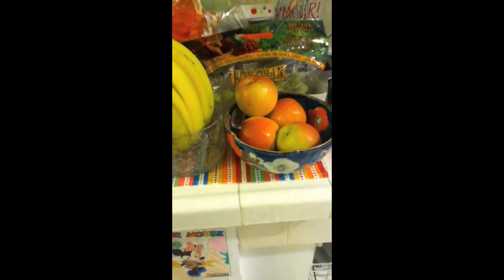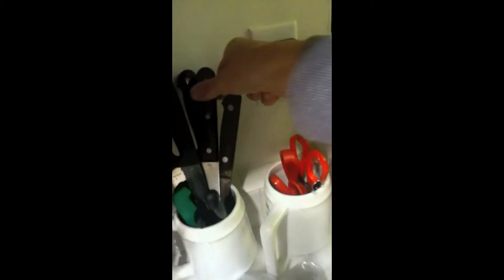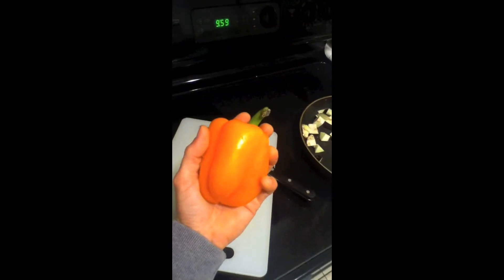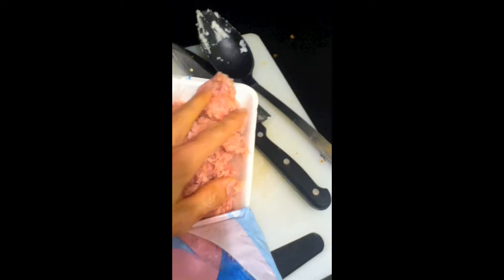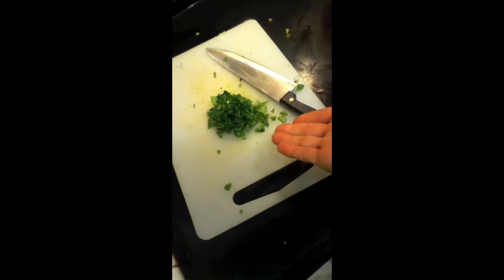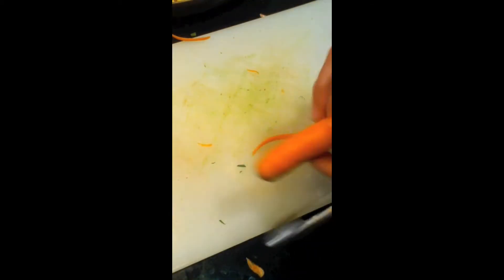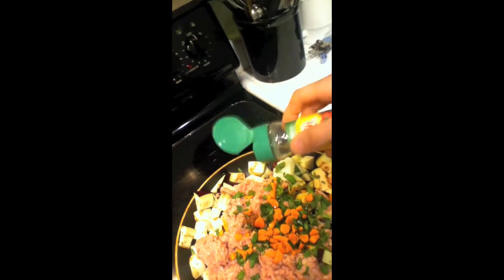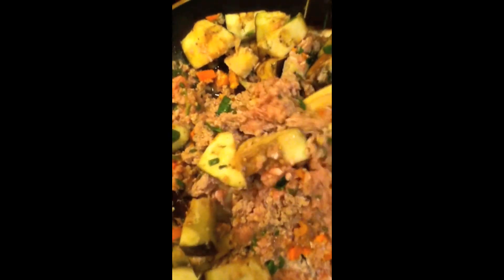Fun Kitchen&Cooking Time..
(A2J Production) An Aj Wells Film.

Fun Kitchen Time. While your cooking time.

Follow my recipes & ingredients. This should only
take about a few minutes to cook. then try it.
Yummmmmmmmmmmmmmmmmyyyyyyy.
I guarantee that your going to love it...